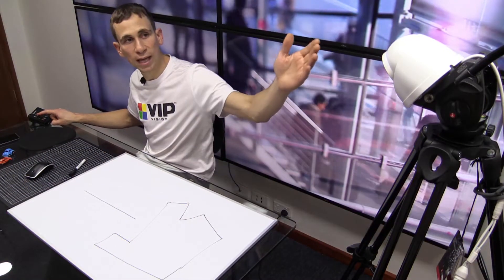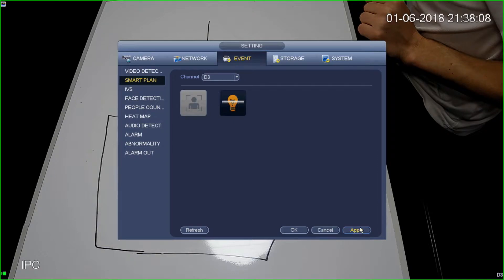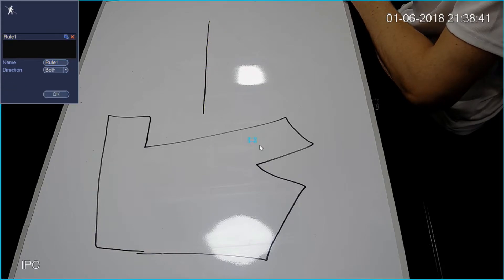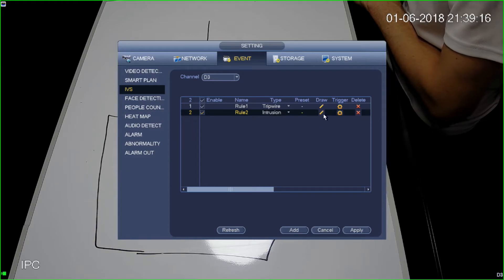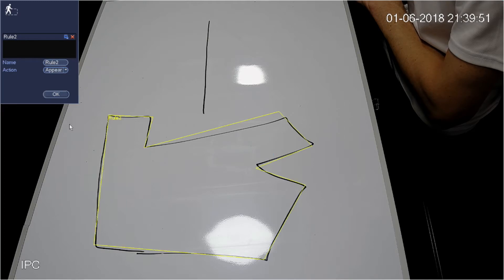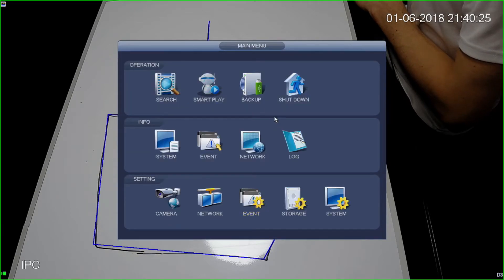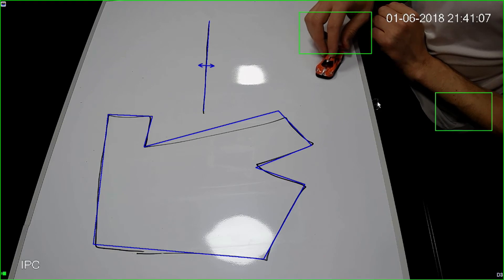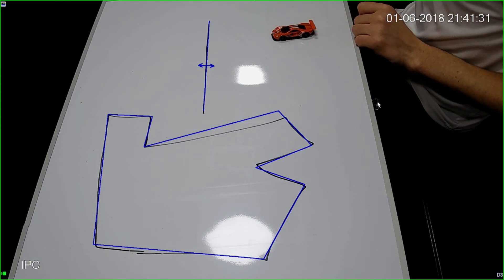VIP Vision Speedrun: Setting up Intelligent Video Surveillance (IVS)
Jeff quickly shows how to set up Intelligent Video Surveillance features on an IP dome camera using the graphical user interface of a VIP Vision NVR.  This includes Tripwire and Intrusion.